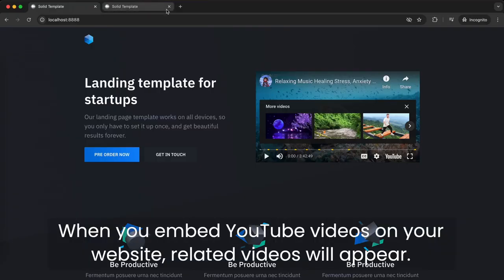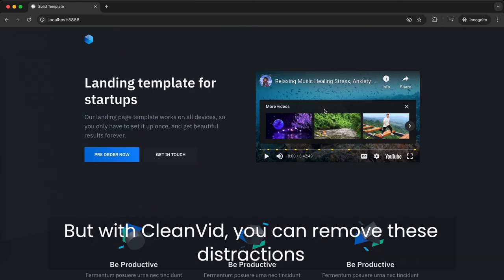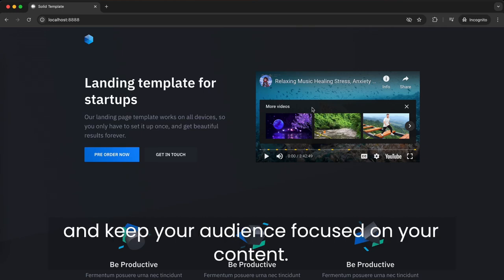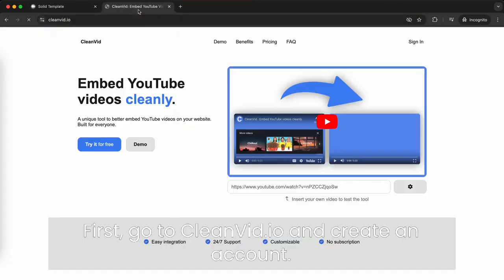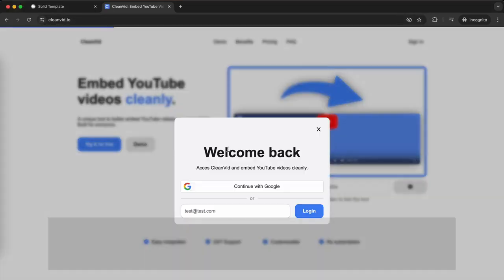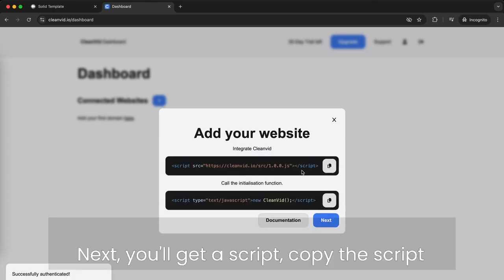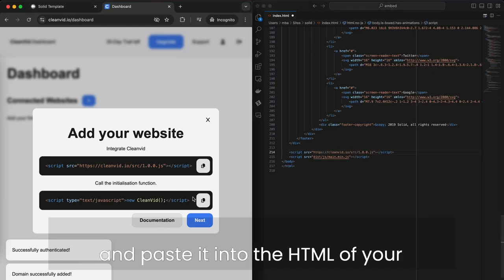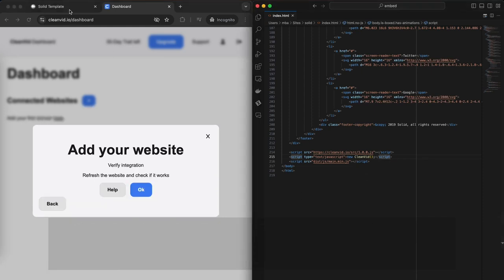How To Hide Related Videos In YouTube Embeds in 2025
Welcome to CleanVid! 🎉 In this tutorial, we'll show you how to hide related videos in YouTube embeds in 2024, ensuring a distraction-free viewing experience for your website visitors.

Embedding YouTube videos on your website often comes with unwanted distractions like related videos, titles, and logos. These elements can divert your audience’s attention and even lead them away from your site. CleanVid solves this problem by providing a clean, streamlined video embedding solution.

🔹 What You'll Learn:
- The problems with standard YouTube embeds.
- The benefits of using CleanVid for embedding YouTube videos.
- A step-by-step guide on how to sign up for CleanVid.
- How to integrate CleanVid’s script into your website in less than 5 minutes.
- How CleanVid enhances user experience and keeps your audience focused on your content.

🔹 Why Choose CleanVid?
CleanVid removes distracting elements from YouTube embeds, ensuring a seamless and professional presentation of your videos.